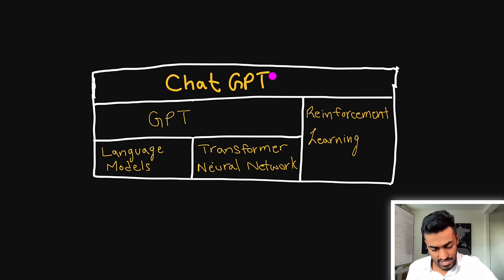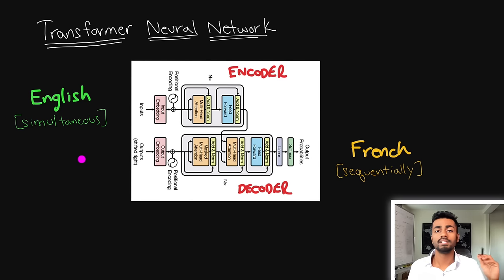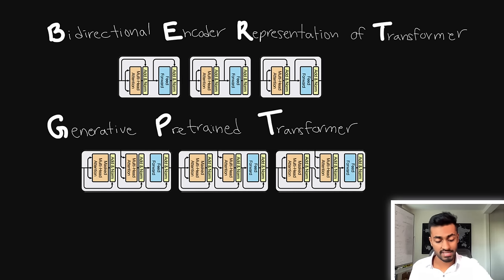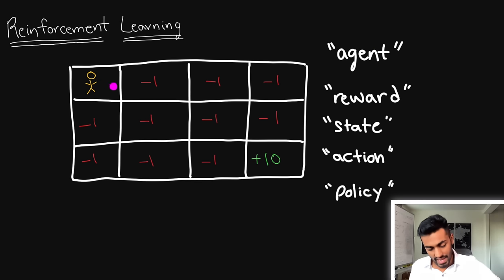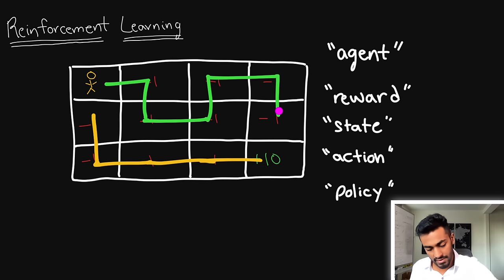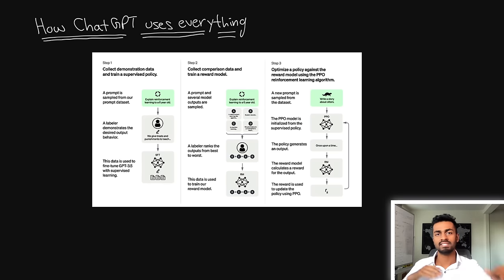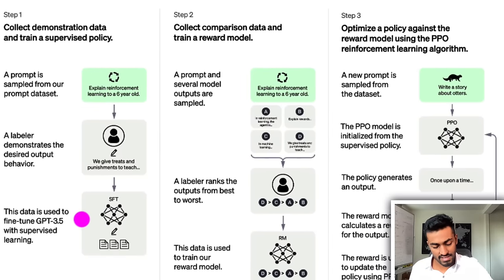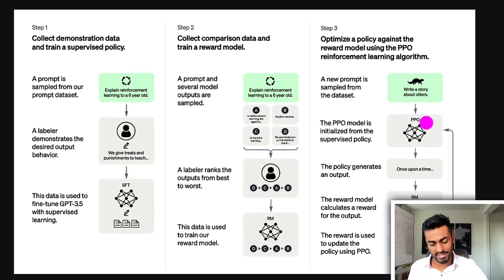ChatGPT - Explained!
We are going to talk about the internal workings of ChatGPT and the fundamental concepts it lies on: Language Models, Transformer Neural Networks, GPT models and Reinforcement Learning

[2] Instruct GPT which is the model ChatGPT was modeled after
[3] Proximal Policy Optimization is how ChatGPT makes use of human rankings to update model parameters and make it more "safe" and "truthful"
[4] Here is a paper that shows how Reinforcement learning through human feedback actually helps
[5] Every timestep, a subword token is generated. Here is some more information on this process with BPE